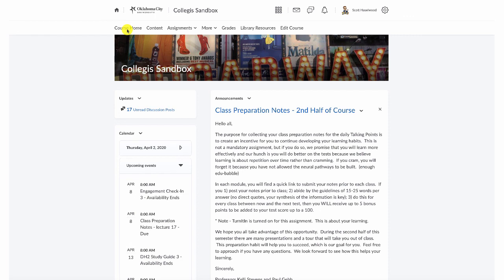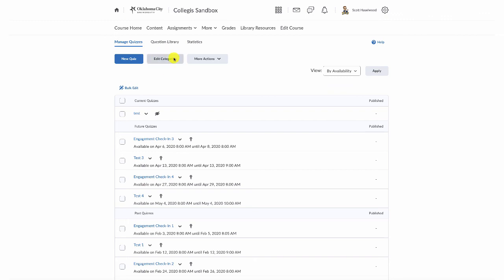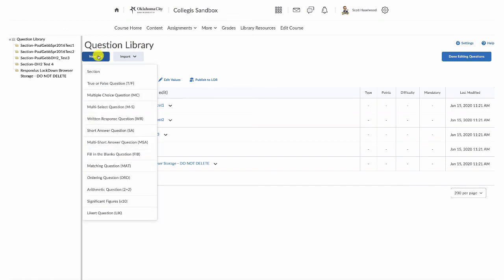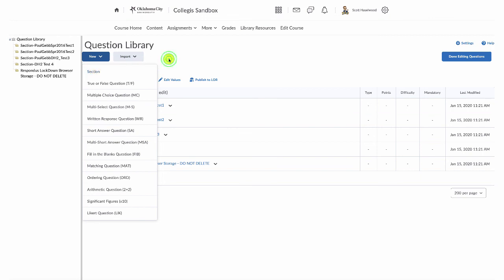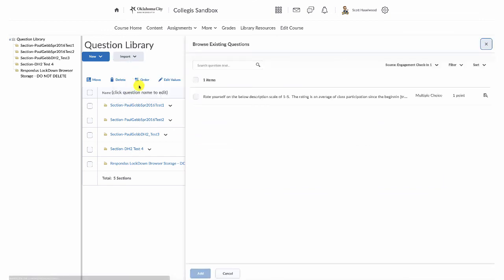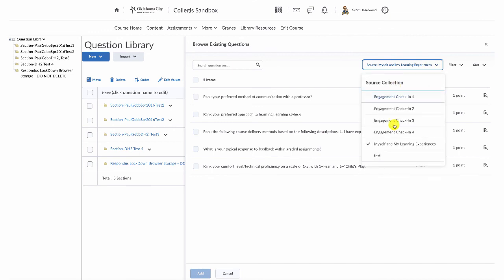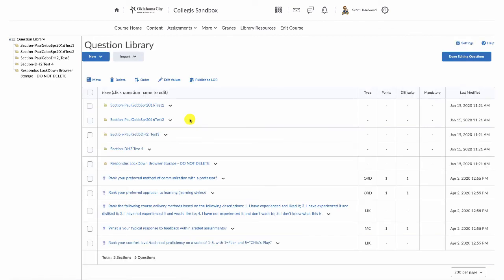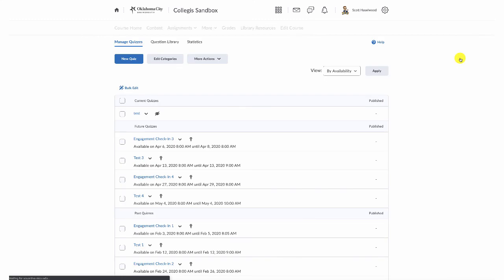Creating a Question Pool in D2L Quizzing Part 1 - Question Library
This is the first of two videos that will show you how to create a quiz pool in a D2L quiz.